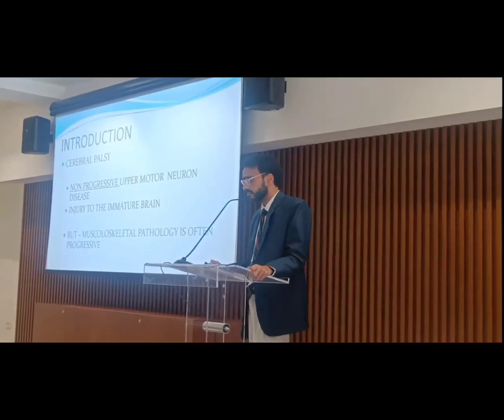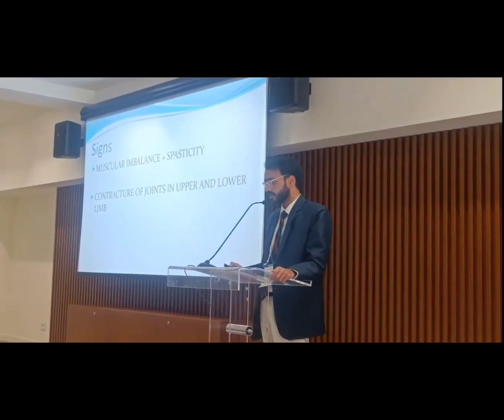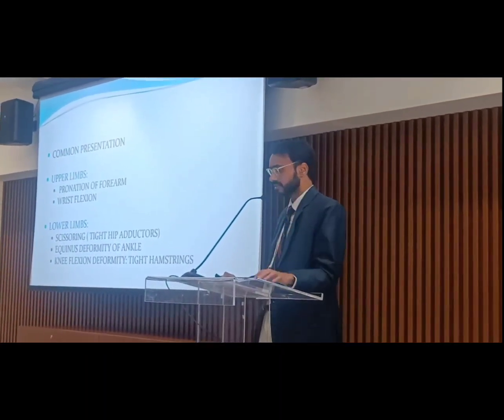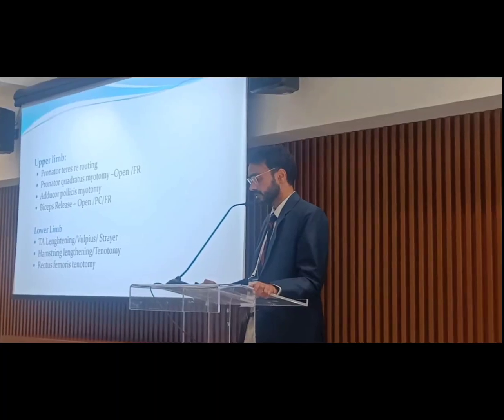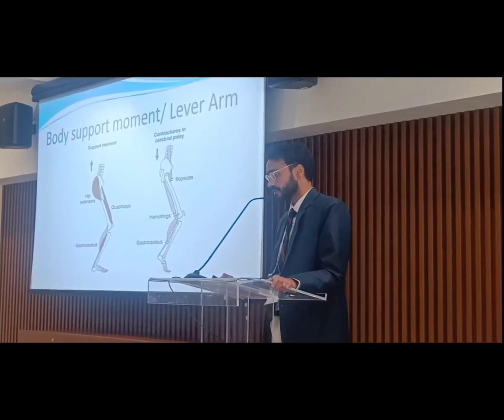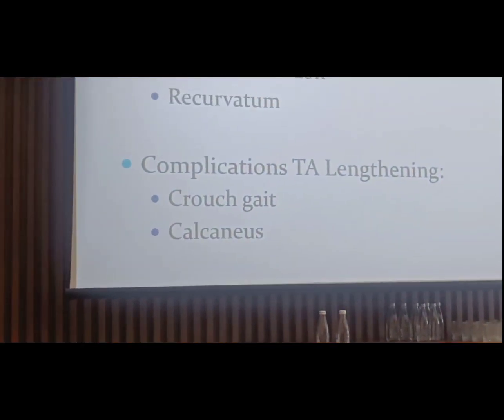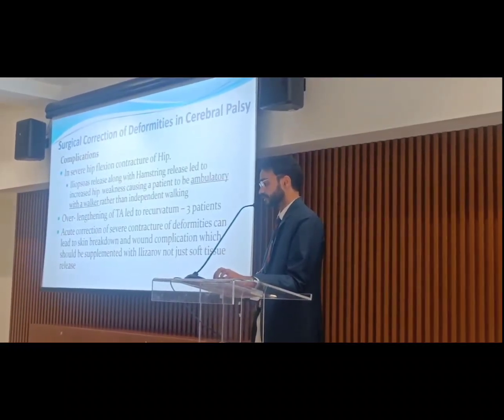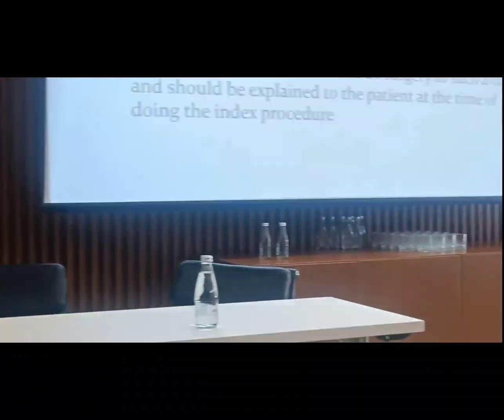44th SICOT Orthopaedic World Congress 25-27 September 2024 at Belgrade, Serbia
Sanjay Orthopaedic, Spine & Maternity Centre
20/3, Doon Vihar, Lane No.2, Jakhan, Rajpur Road, Dehradun, Uttarakhand, India
Pin: 248001